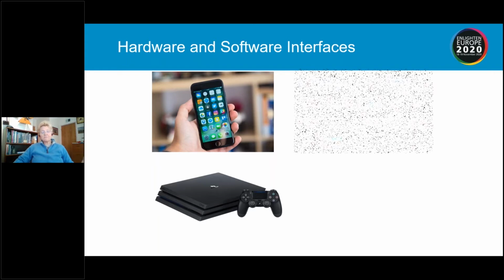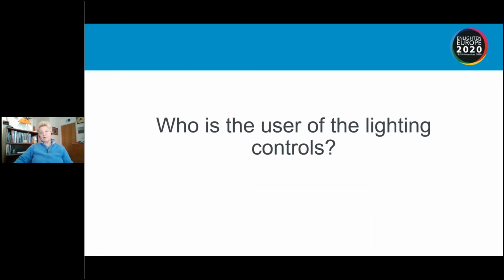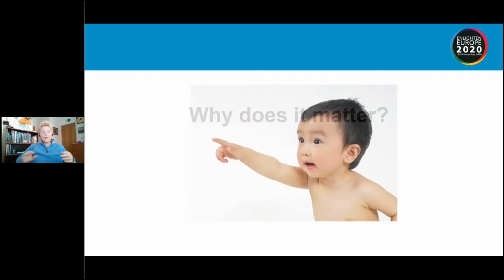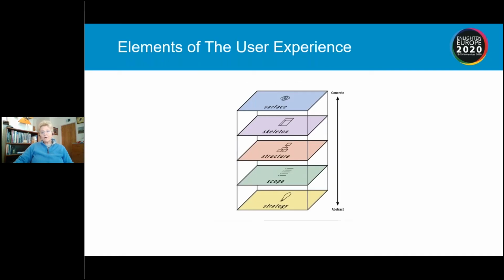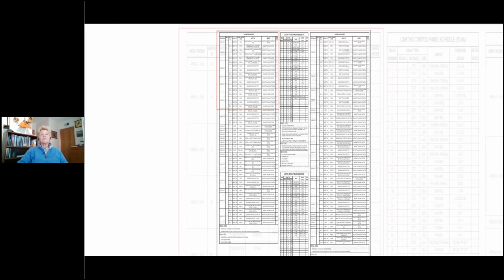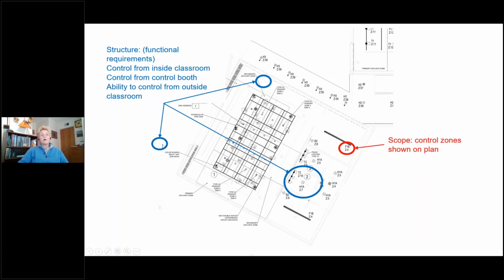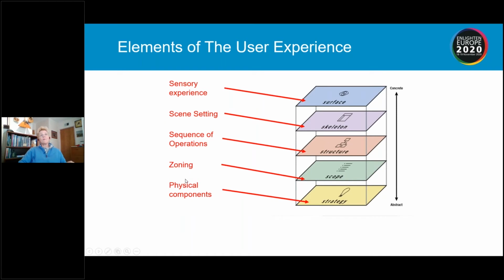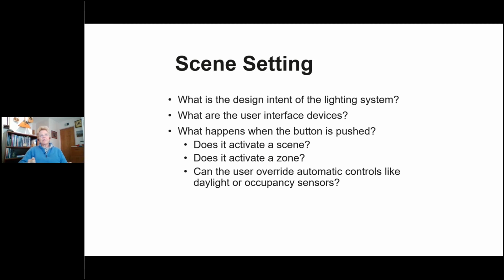The User Experience Illuminated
Today's lighting systems are becoming more complex and lighting designers must take an active role in the design of the lighting controls. Regardless of who specifies the lighting control system, in the mind of the user, it is inseparable from the lighting system. Today, networked systems allow the lighting designer to determine the control zones independently from circuiting, giving new opportunities for more discreet occupant control. Owners and users are more sophisticated and have an understanding of color tuning, circadian and color-changing capabilities of lighting systems. Users know their smart home devices can control their lights at home, but their lighting controls at work are frustrating.

Do you turn your design over to the electrical engineer to design the controls system? How do you make sure the control system will deliver the intended results for your lighting design?

This presentation focuses on developing a strategy and documentation techniques for designing the user experience. Become a control freak and learn how to take charge of the execution of your design.

Speaker:
Dawn Hollingsworth, FIALD, CLD